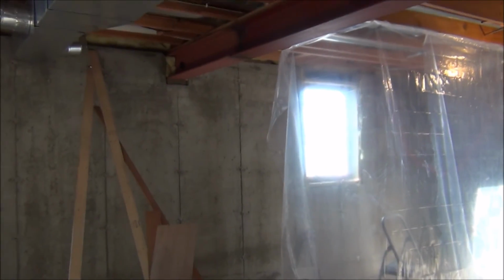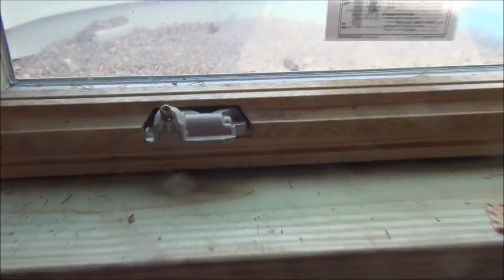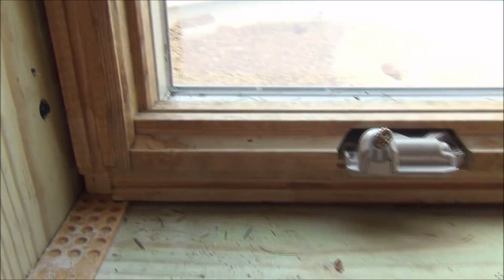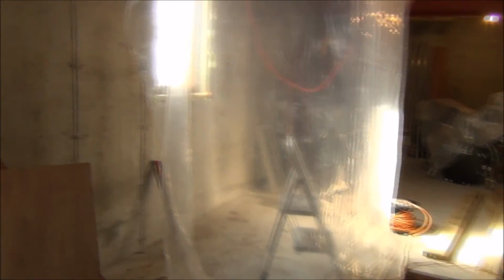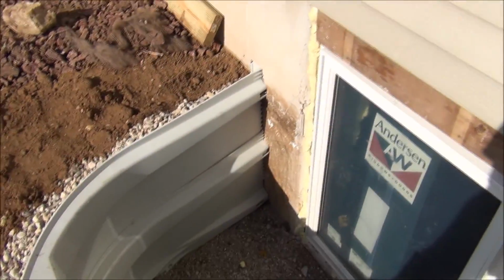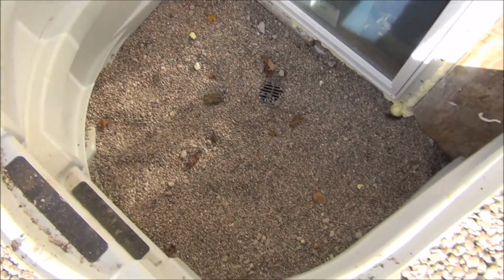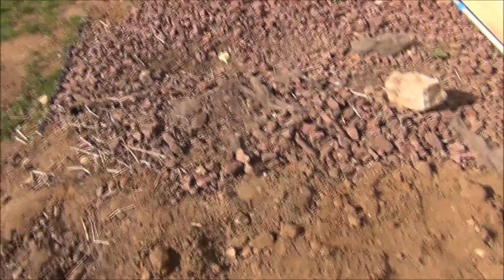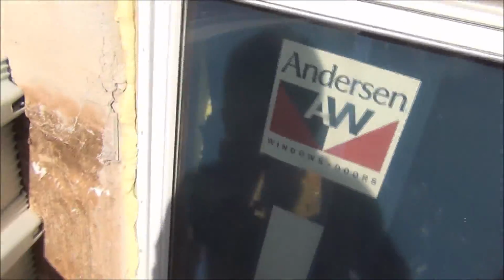Installing Egress Windows | Basement Remodel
Watch us (With some help) Install egress windows home in our "Basement Remodel" Series.